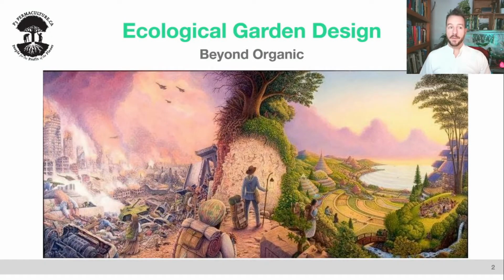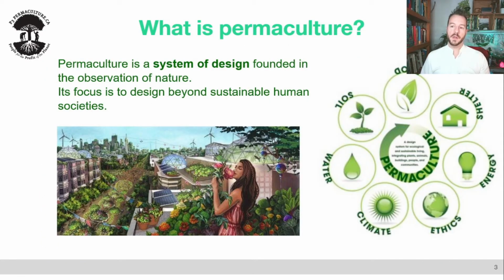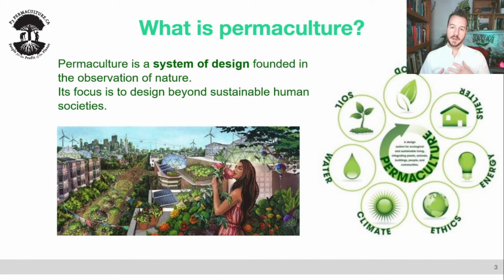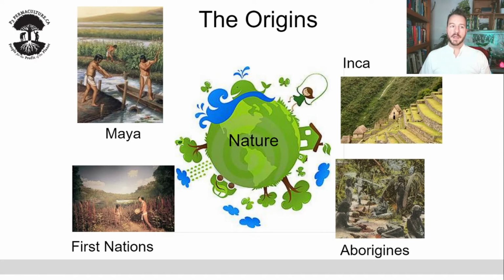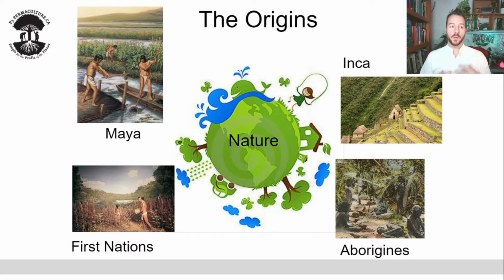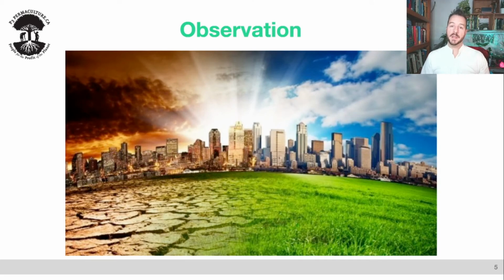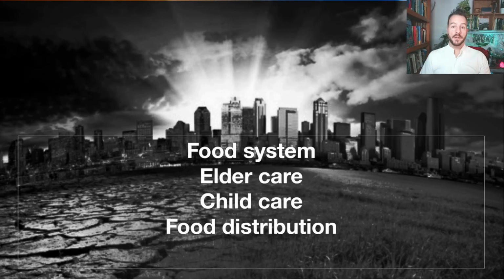What is permaculture?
P3 Permaculture is a social enterprise focused on environmental consulting and regenerative Design Consultation and Education for your Home, Farm, Garden or Business.  We use land-specific ecosystems analysis and knowledge to bring you abundance while fighting Climate Change. Thank you for supporting us!

Observe and Interact: An Indepth Look at a Permaculture Design Course:
 😄SUPPORT ↴
This really does help keep the channel moving forward!

“Permaculture gives us a toolkit to move from a culture of fear and scarcity to one of love and abundance” Join us in our journey to making the world a greener, lusher and kinder place.